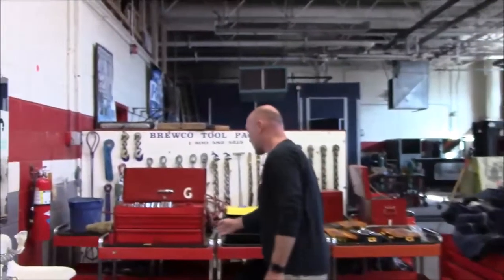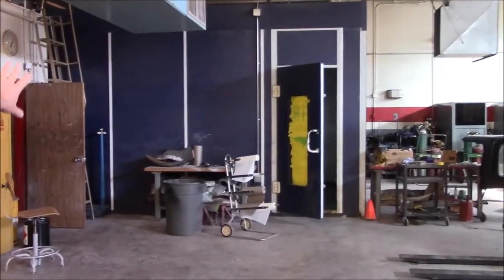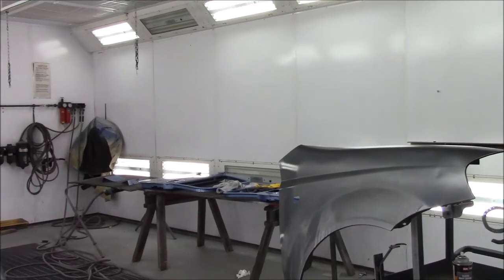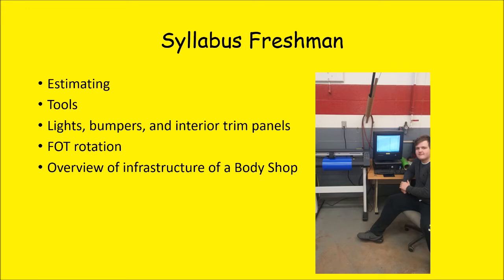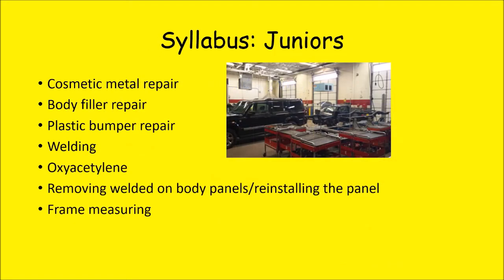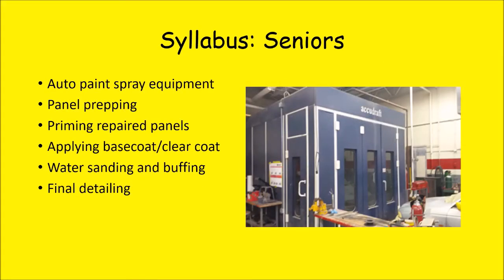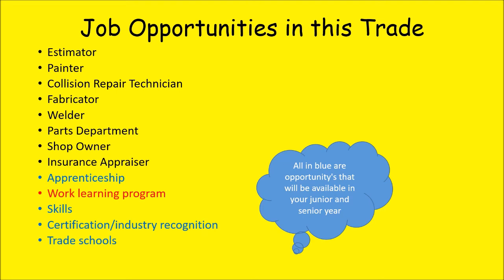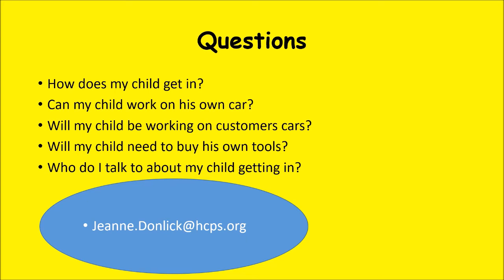Auto Refinishing and Collision Repair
Open House Video 2021